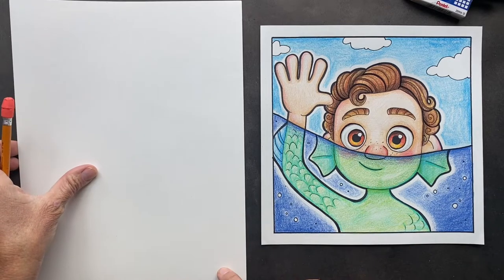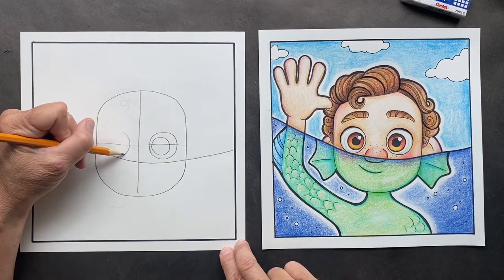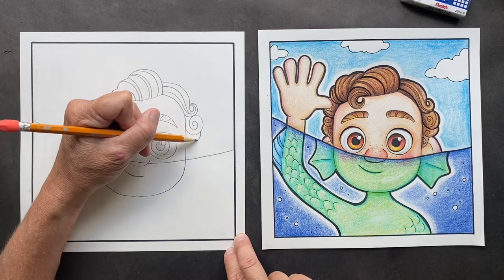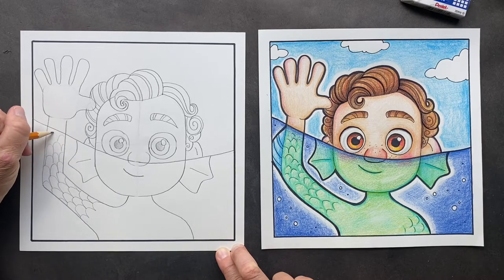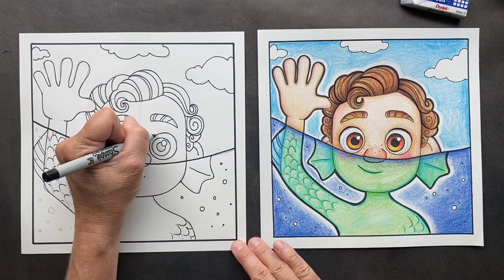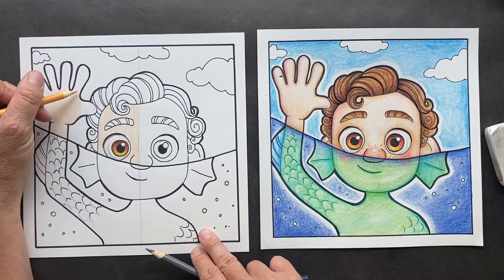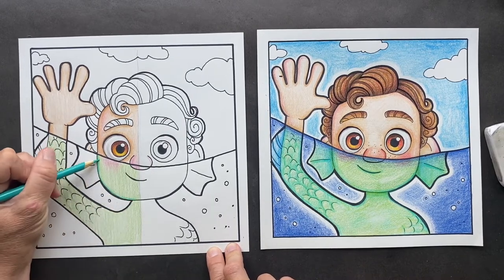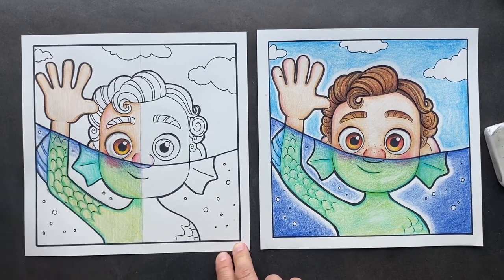How to draw LUCA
Learn how to draw Disney Pixar Luca with me. Fun fact too